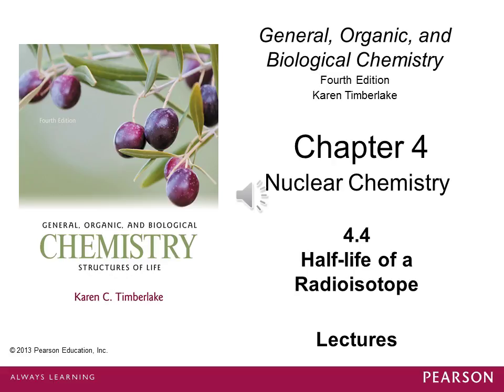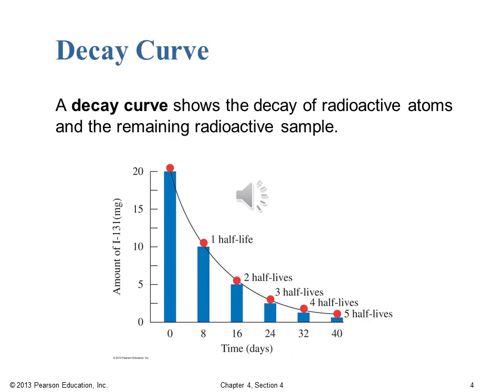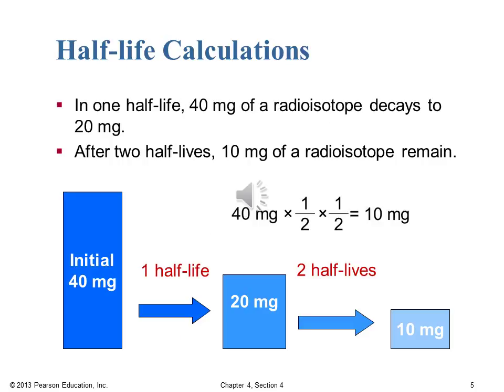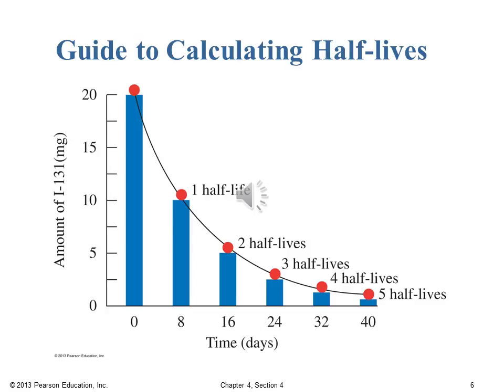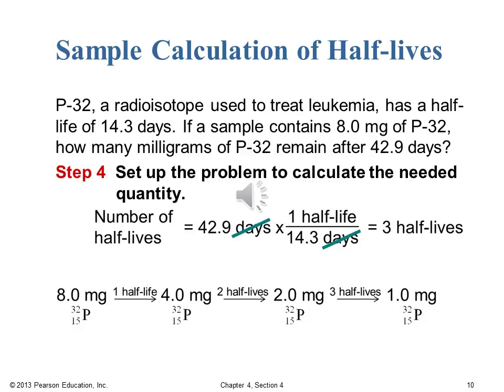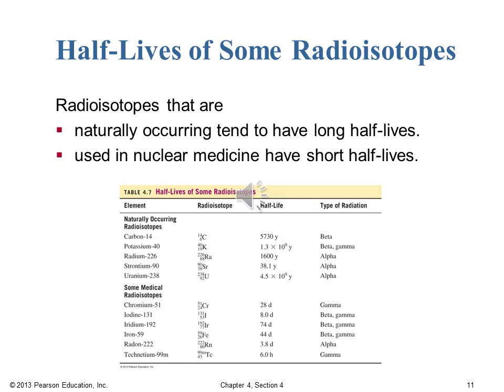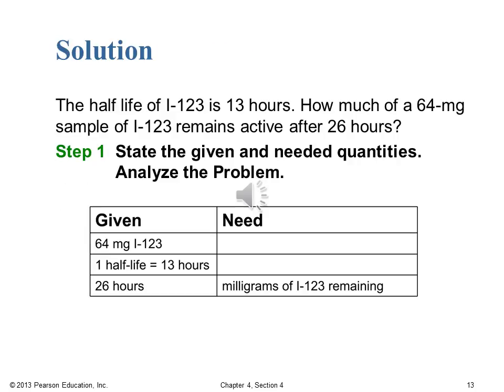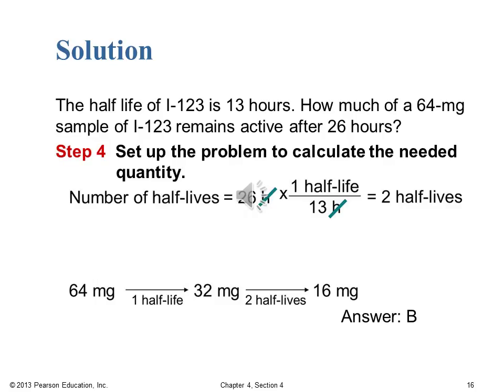4 4 Half Life of a Radioisotope